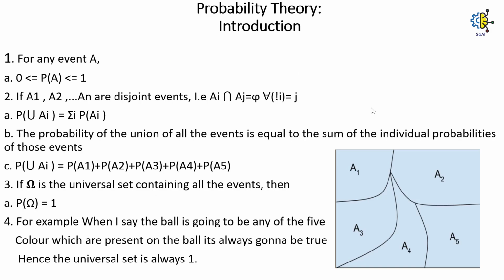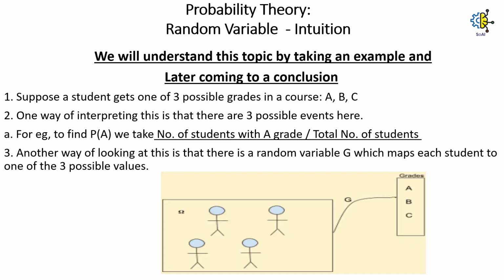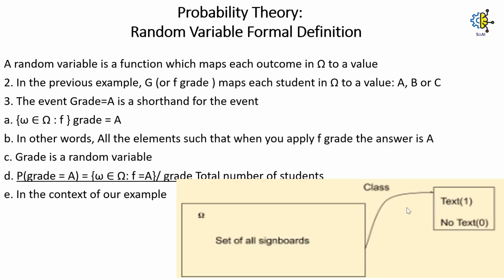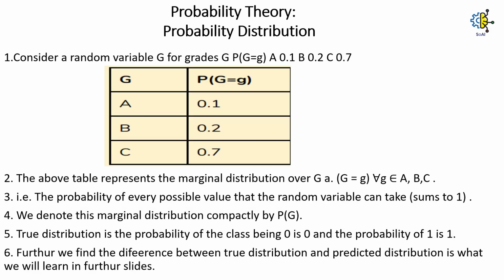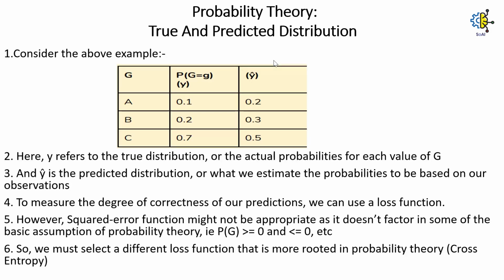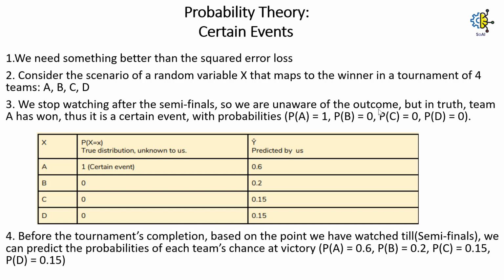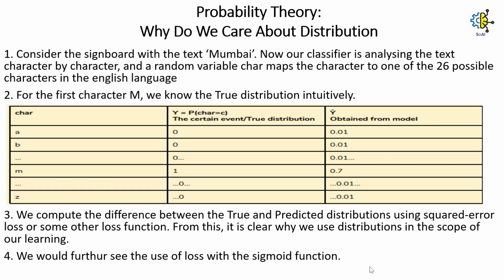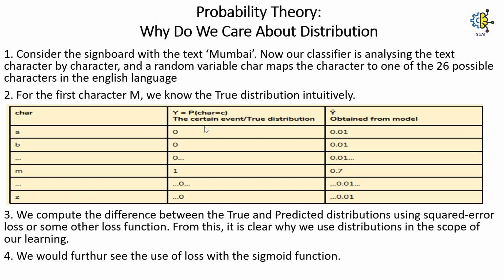Probability Theory | Deep Learning Tutorials | Society of AI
In this video we discuss about Probability Theory :

Probability Theory : The analysis of random phenomena. In other words we can say it as chances of things can happen.

We going to discuss topics :

1. Introduction of Probability Theory.
2. Random variable - Intuition.
3. Random Variable Formal Definition.
4. Random Variable - Continuous and Discrete.
5. Probability Distribution.
6. True and Predicted Distribution.
7. Certain Events.
8. Why do we care about Distribution ?